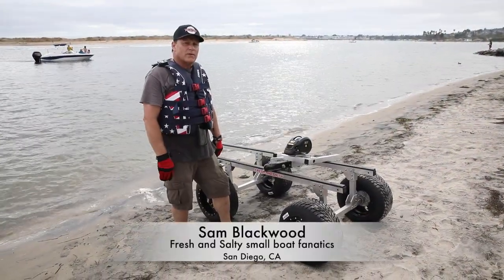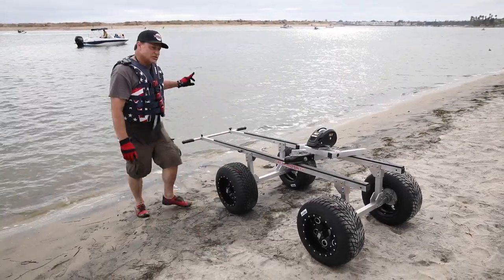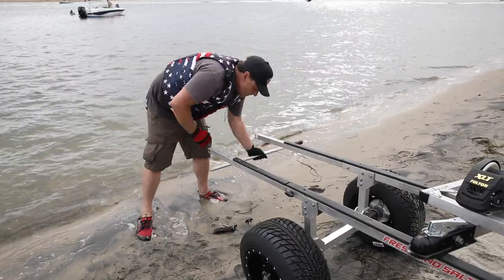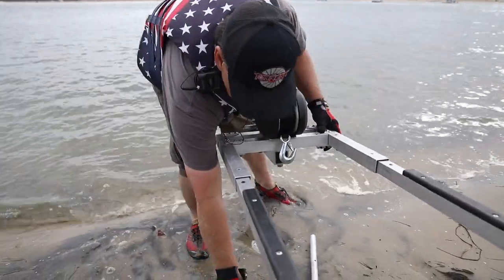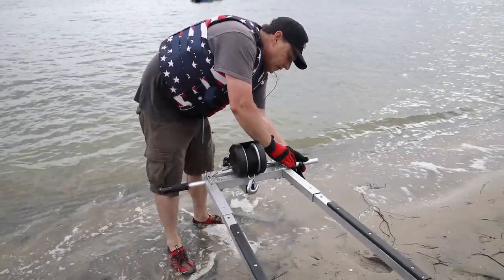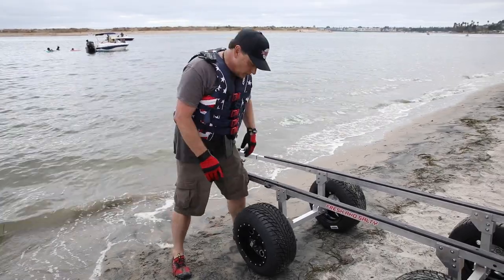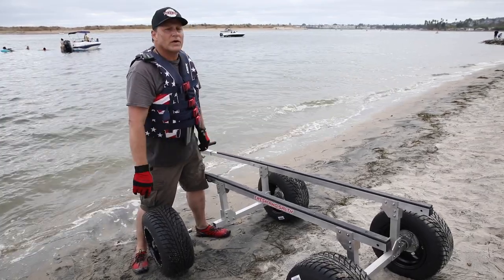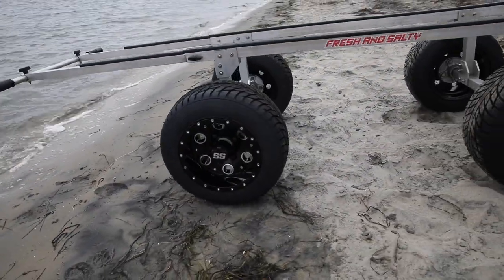4 wheeled Revolver beach cart with accessory winch and 2" trailer hitch for towing.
4 wheeled Revolver beach cart with accessory winch and 2" trailer hitch for towing.